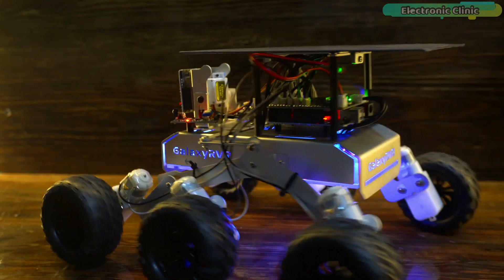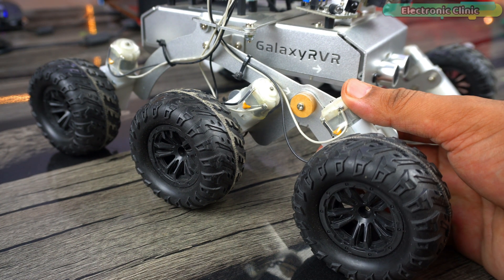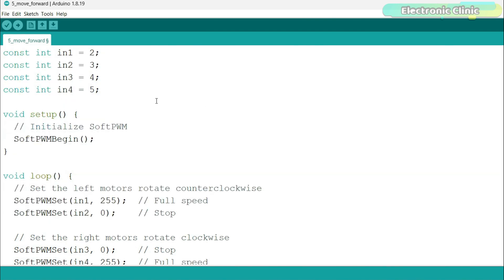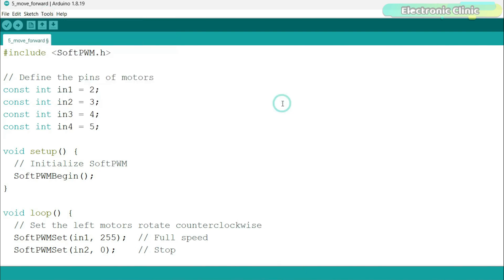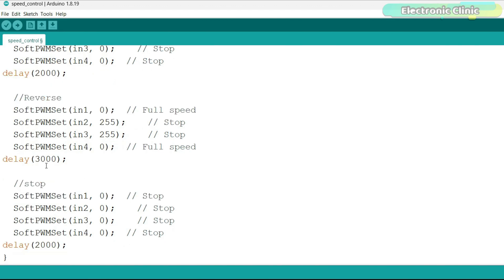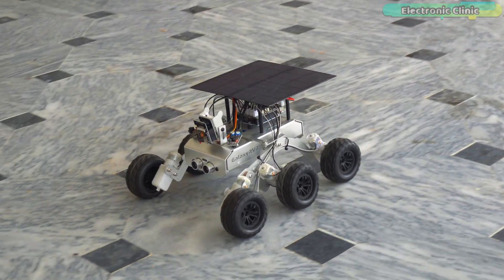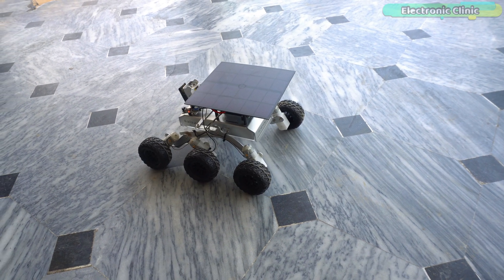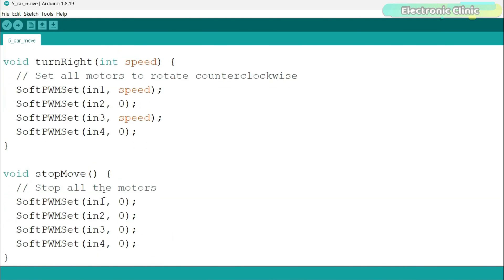Master Robotics with GalaxyRVR, Motors Control | Motor's Forward, Reverse, Left, Right, & Speed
Master Robotics with GalaxyRVR, Motors Control

SunFounder's GalaxyRVR Rover is not just a toy, but it’s a full kit for you and your kids to Master robotics. With the GalaxyRVR Mars Rover, you get 23 lesson codes. You can run these codes on the robot and even change them as you like.

To master robotics, you should be able to control DC motors on a robot. You should be able to control the motor's left-right movements, its forward and reverse movement, and how to stop a robot. Furthermore, you should also be able to control its speed, and how to make sharp and soft turns.

I have designed this complete series on Master Robotics, and today; we are starting with lesson 1.

I already made a video on how to build and test this robot.

Today, we will only cover the motors.

As you can see, this robot has 6 motors. There are 3 motors on the right side and 3 motors on the left side. These motors are divided into two groups: left-side motors and right-side motors.

You cannot individually control any motor on the left side and the same goes for the motors on the right side. If you send a signal to turn ON a motor on the right side, all the motors on that side will turn ON, and if you adjust the speed; all the motors will change speed at the same time.

Think of these 6 motors as just 2 motors, one on the left side and one on the right side.

All these motors are connected to a motor driver. Using only 4 pins (2, 3, 4, and 5) on the Arduino Uno, you can control the speed and direction.

So, let’s start with our first example.

Amazon Purchase links:
GalaxyRVR Rover Kit

Other must-have Tools and Components:

Arduino Uno, Nano, Mega, Micro "All types of Arduino Boards":

Top Arduino Sensors:

Top Oscilloscopes

Variable Supply:

Digital Multimeter:

Top Portable drill machines:

Jumper Wires:

3D printers:

CNC Machines:

Electronics Accessories:

Hardware Tools: